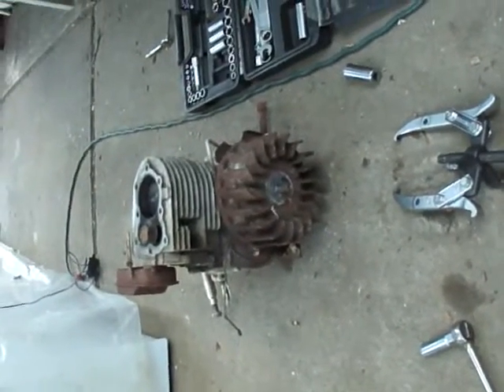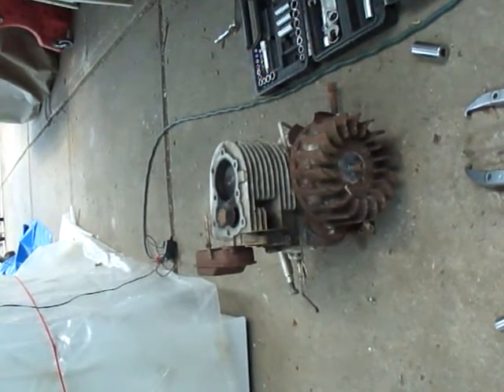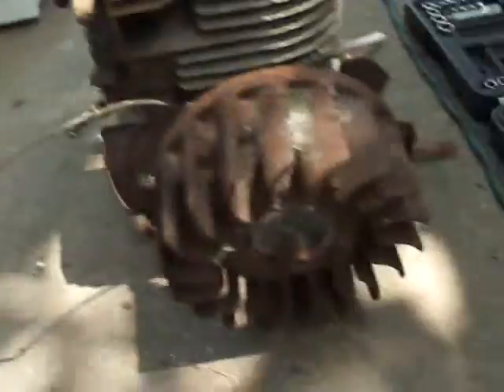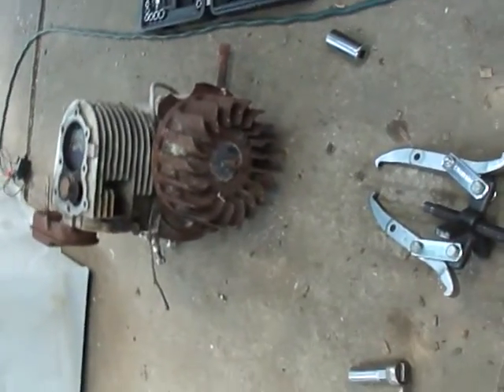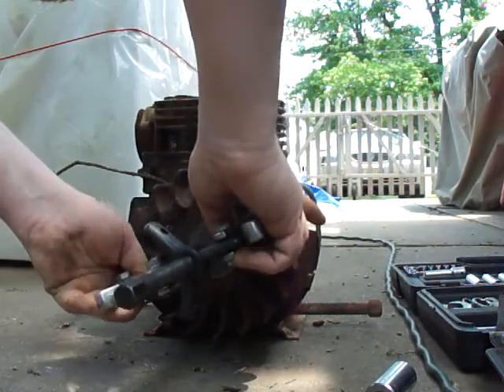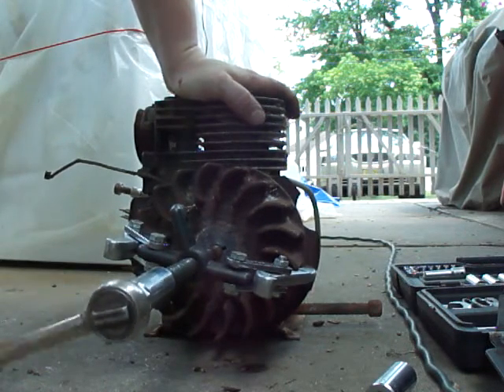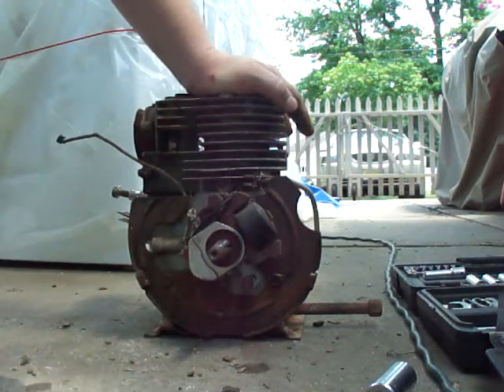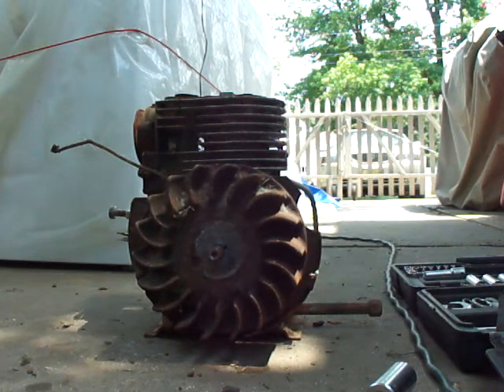How to remove a flywheel from a small engine quick and easy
This is a how to video on how to remove (pull) a flywheel from most of your small engine's. Basically all horizontal engine's and most vertical engine's. All you need too do this, is a descent pair of vise grips and a basic puller. I use an intermediate puller with 2 claws, but this puller can use up to 3 claws. Their are different style pullers, this is an easy one to use and is sold and rented at places like advance auto-parts and the like.
You will need to know how to do this if you are attempting to regain spark on your older engines that had a points setup (magneto behind the flywheel), also on newer engine's to install a stator for lights and alternate power for accessories. It is also necessary for a complete tear down of one of these engine's.
The engine I am working on is a Tecumseh horizontal engine from the 1960's. These engines were made with magnetos up until around 1982. From 1982 and later most engine's will have electronic ignition and the coil will be above the flywheel, but the stator will still be located behind the flywheel. This is the setup for most brand small engines pre 1982 and the stator will be located behind the flywheel now on engine's being built today.
Specifications: On Tecumseh engine's, such as the one I worked on in the video:
Flywheel nut- small frame engine's: 30-33 ft lbs torque
Flywheel nut- medium frame engine's: (some 7hp), 8hp, 10hp: 35-40 ft lbs torque
*Do not over tighten the flywheel nut- it could fracture the flywheel.
*Do not run an engine with a fractured or damaged flywheel. Engine damage/failure, personal injury or death can result.
For other engine manufacturer's, such as Briggs and all other's, check your specific engine's specifications for tightening down the flywheel nut.